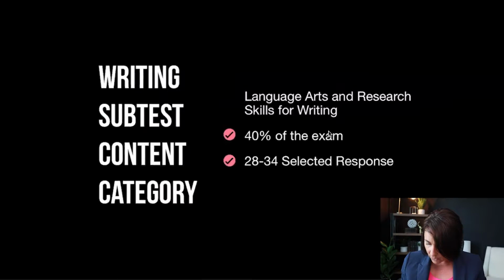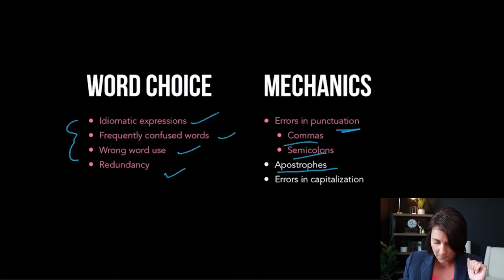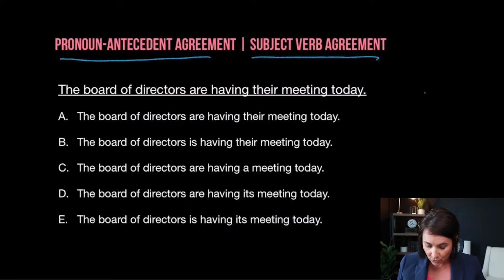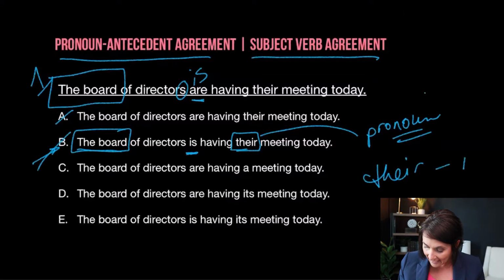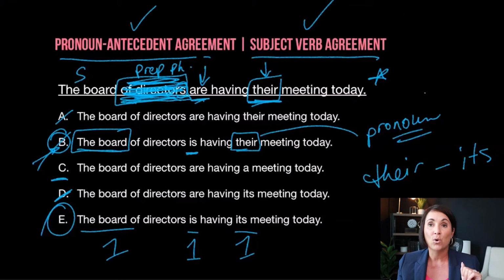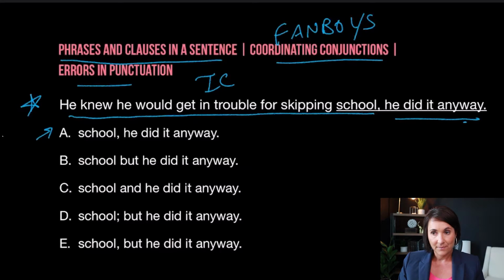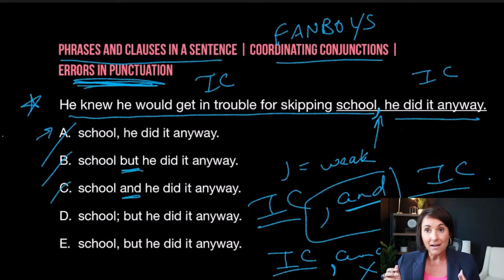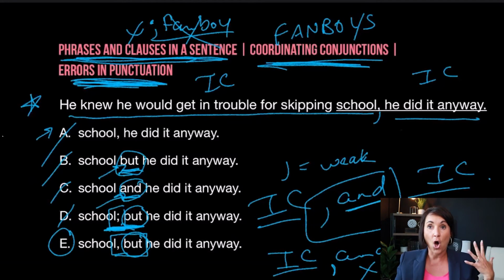Praxis Core - Grammar 5723 | Part 01 | Overview | Clauses | Punctuation | Kathleen Jasper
Pass the Praxis Core Writing Exam with our game-changing grammar tips and tricks for spotting and correcting issues in punctuation. This is an overview of the Praxis Core grammar section, and I also teach you how to easily identify the correct answer choices with our proven method. Bank points on your grammar exam to ensure you pass the first time!

I'll show you how to think like a "TEST MAKER not a TEST TAKER."